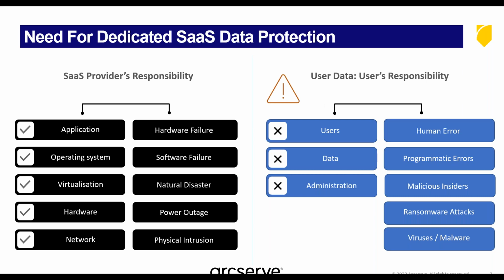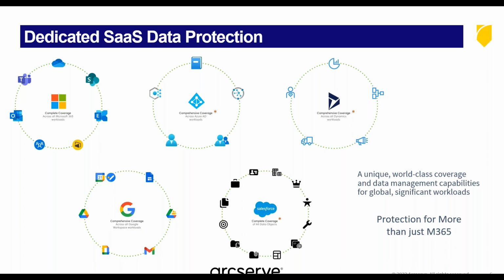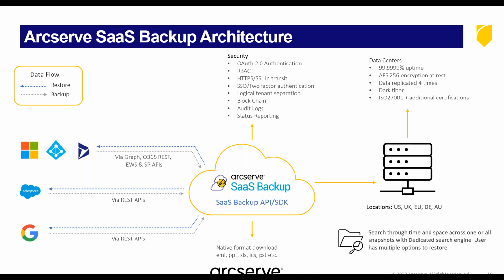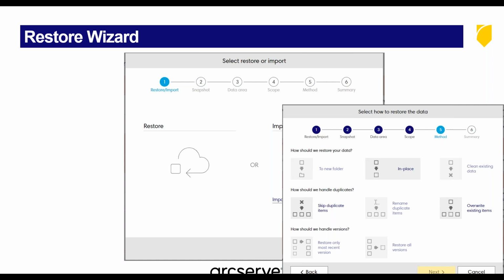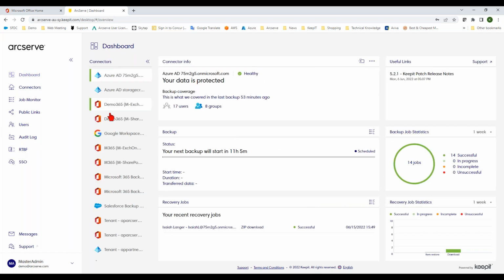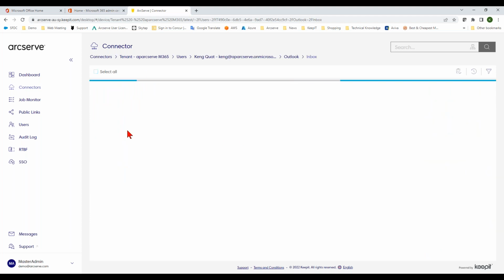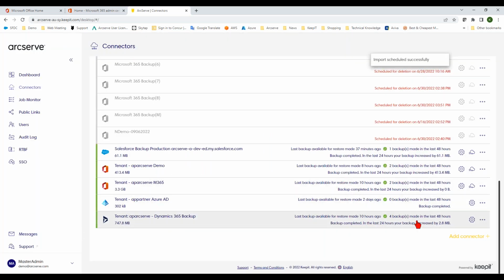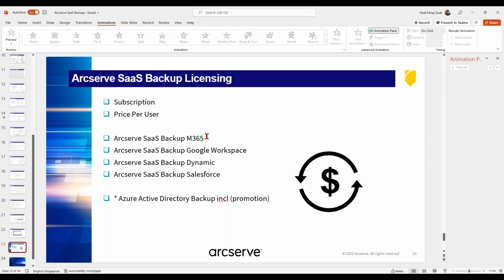Master Class: Arcserve SaaS Backup for M365, Google Workspace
Arcserve delivers the most complete set of capabilities available to protect Office 365 and Google Workspace applications from human error and external cyber threats as well as near-zero down time on those applications and services that need it.

During this masterclass, our technical expert will provide you with an overview and demonstration of some of the key features of UDP protection for O365 and Google Workspace.